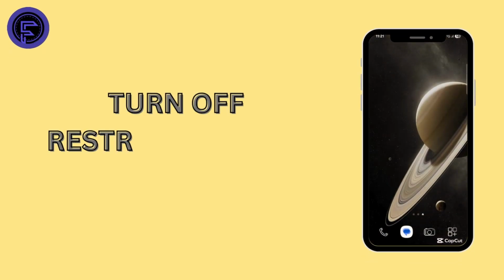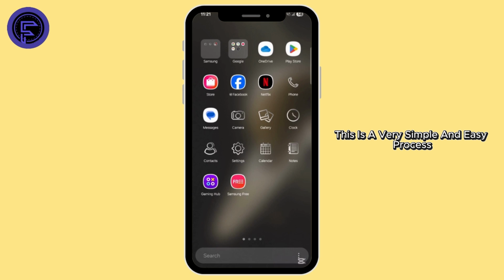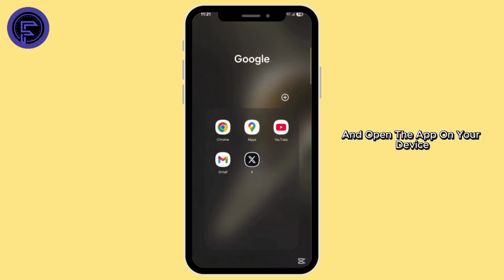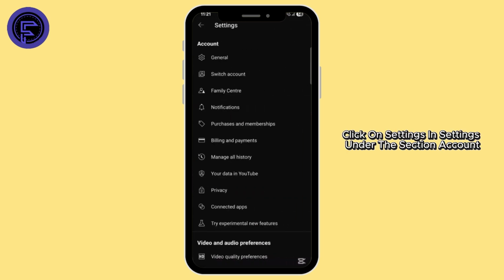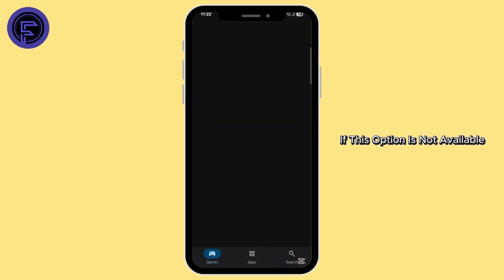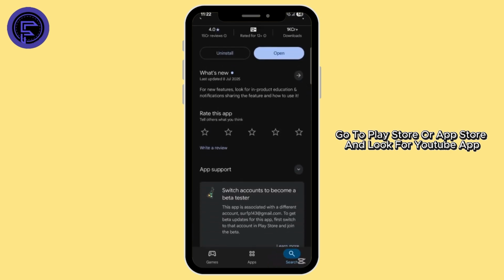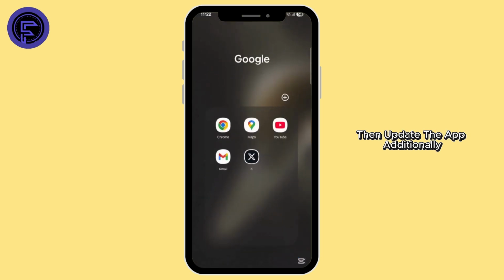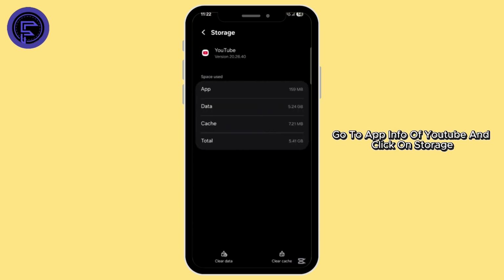Turn Off Restricted Mode on YouTube App (2025 Quick Fix for iPhone & Android)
Is YouTube hiding videos you know should be visible? That’s likely due to Restricted Mode. In this quick 1-minute tutorial, learn how to disable Restricted Mode on the YouTube app for both Android and iPhone in 2025.

Perfect for users who want full access to content without filters.

⏱️ Timestamps:
0:05 – Open YouTube App & Tap Profile
0:25 – Navigate to Settings - General
0:45 – Toggle Off Restricted Mode

📌 What You’ll Learn:

How to locate Restricted Mode settings inside the app

Turn off filtering for mature or flagged content

Why Restricted Mode may be enabled automatically

Works for both Android and iPhone devices

How to regain full access to search results & subscriptions

Quick. Simple. Effective. Get your full YouTube experience back in seconds.